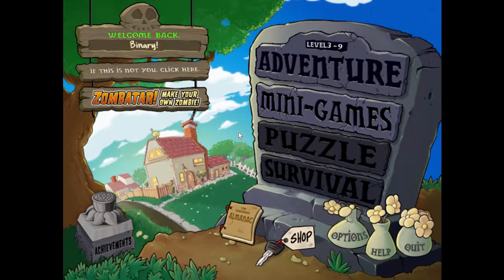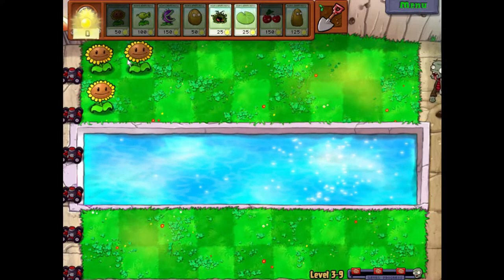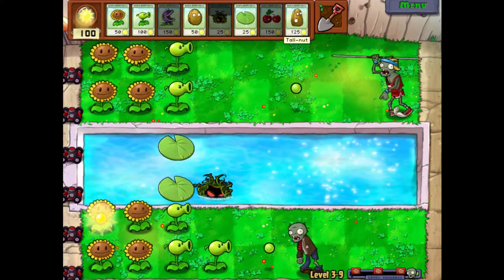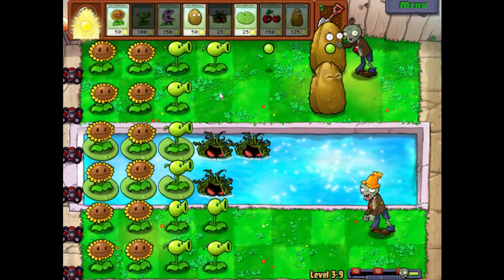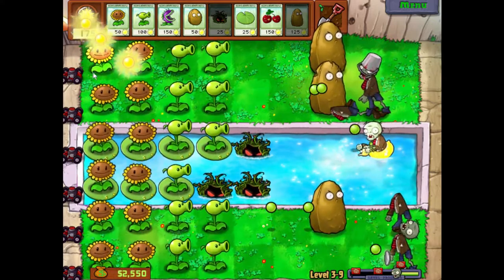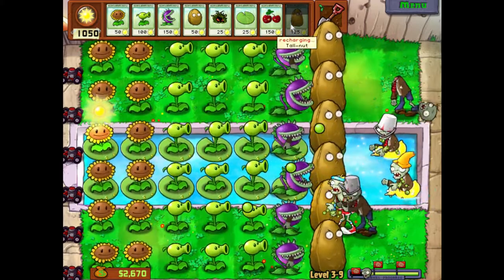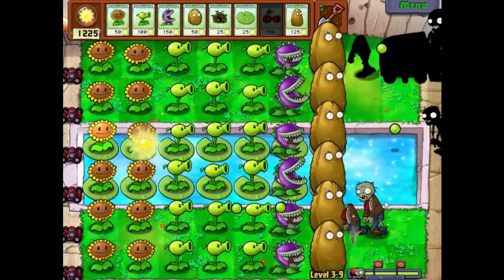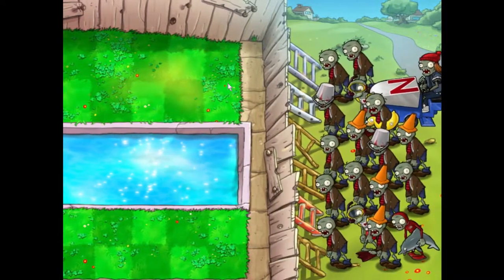WALLNUTS! - Plants VS. Zombies - Let's Play - E09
Welcome! In this video we are trying our big nuts, which hinder zombies from jumping over them, and they are very effective!